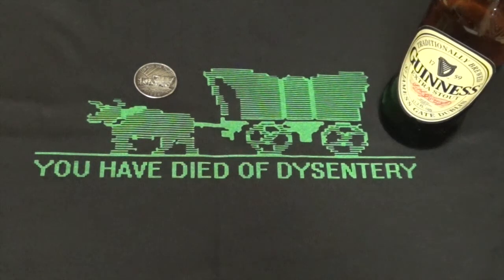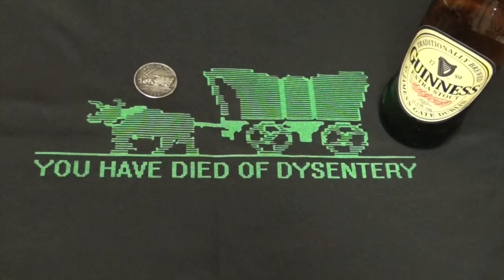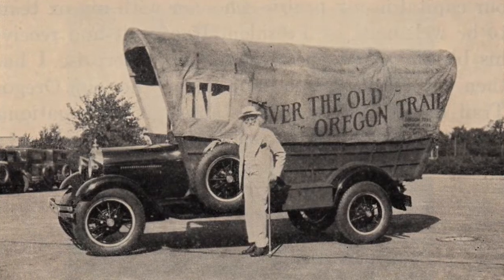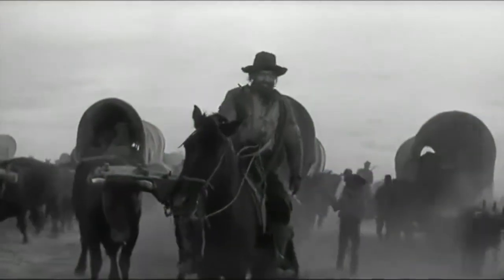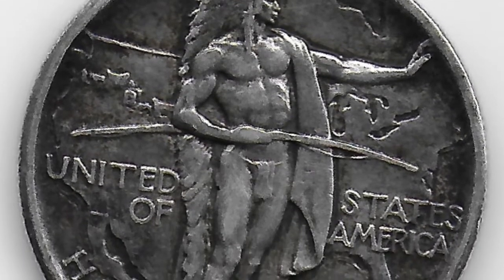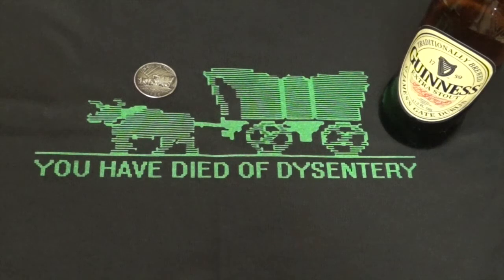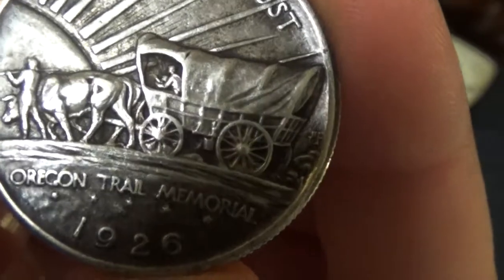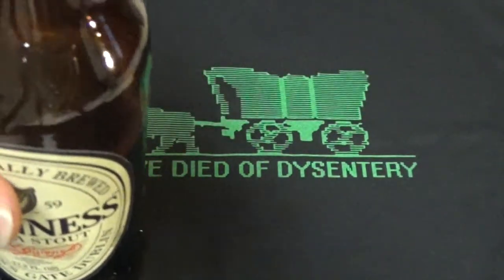1926 Oregon Trail Half Dollar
Dysentery sounds like a bad way to go!